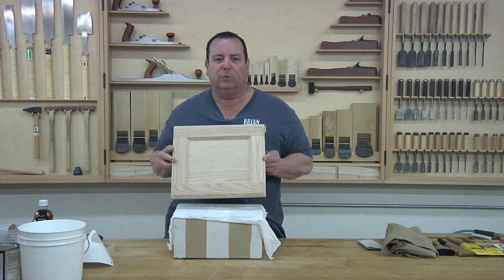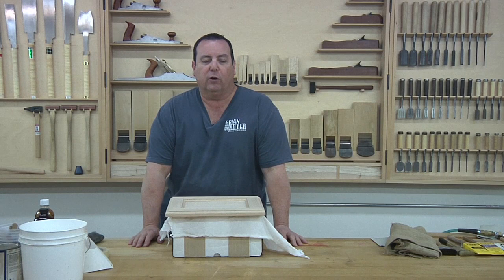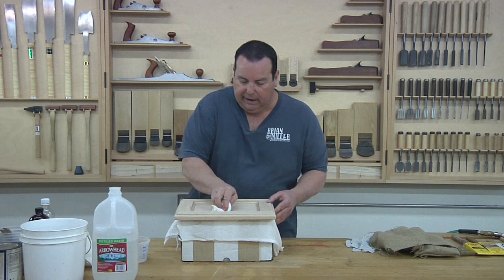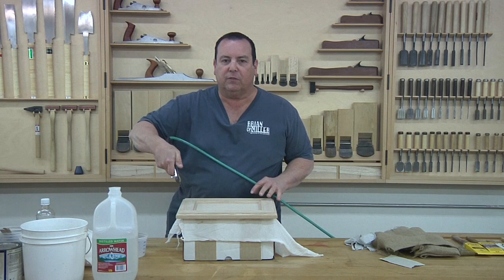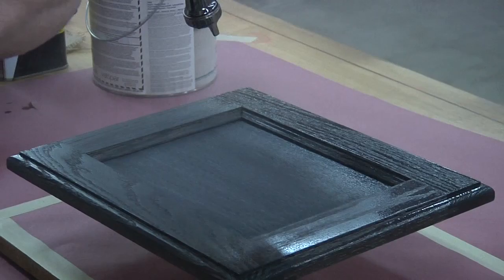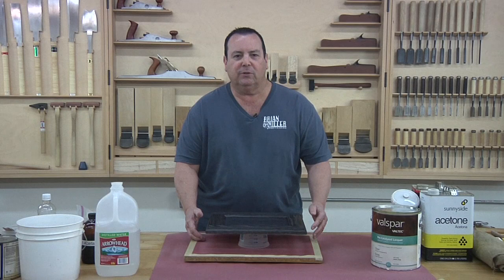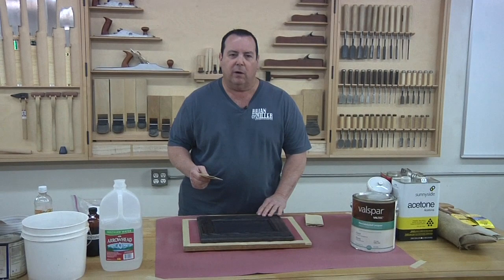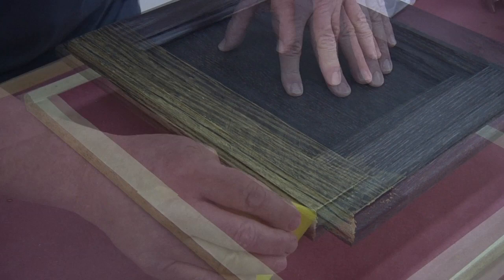Coloring with Iron Acetate, Filling the Grain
I ask my good friend and professional finisher Brian Miller to shoot a video that is slightly out of the box using mix medium. There seems to be a trend among woodworkers incorporating metal and other mediums into their work. Here Brian shows how finishing can be part of the design. He also shares generously many of his tips and tricks.